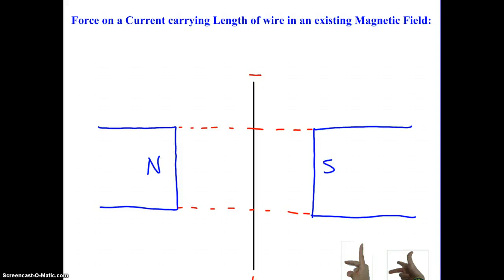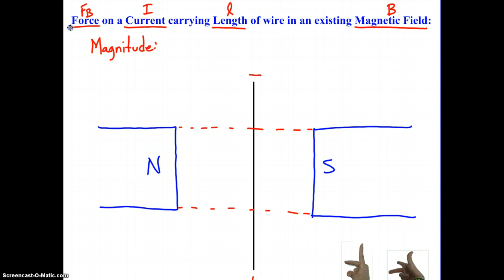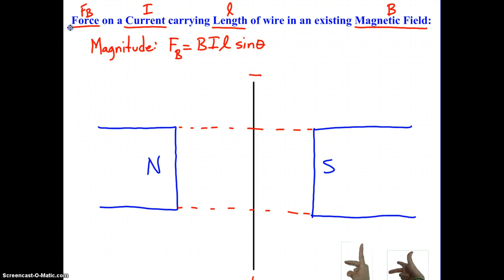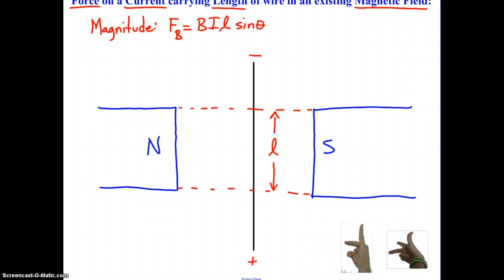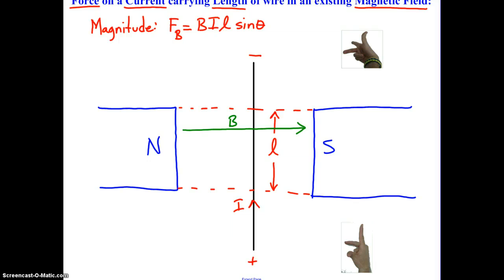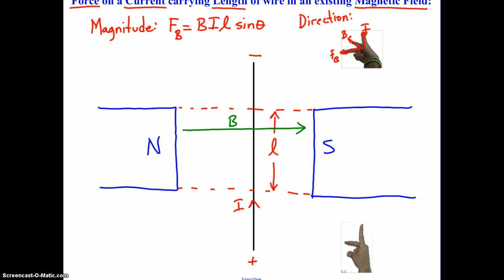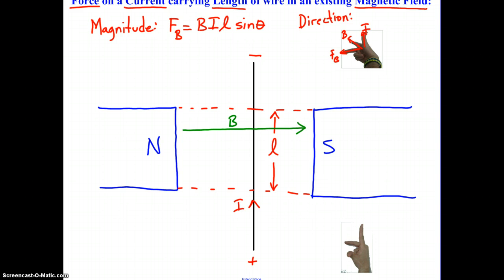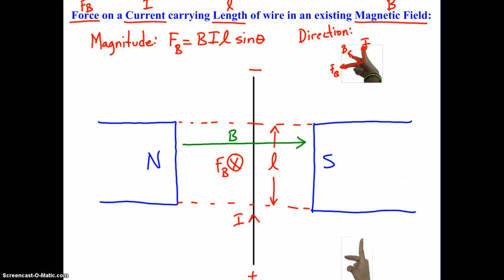Electromagnetism Part 3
In this video we determine the magnitude and direction for the force on a current carrying length of wire in an existing magnetic field.